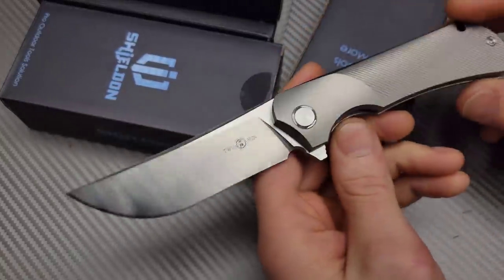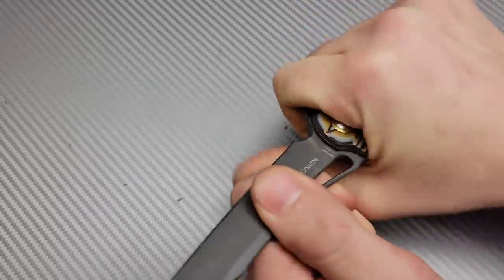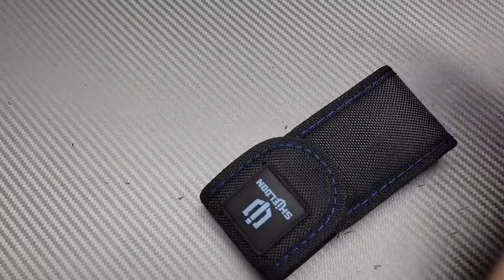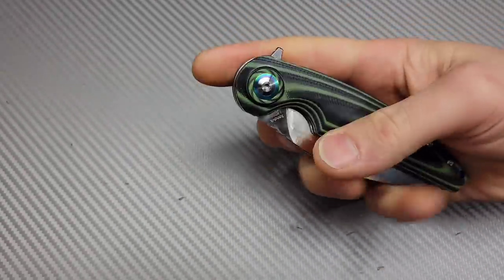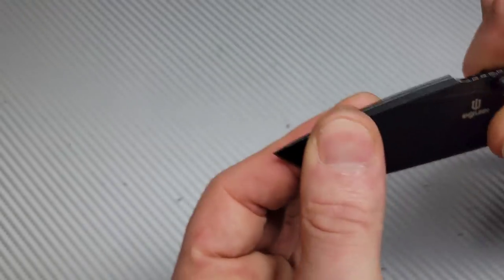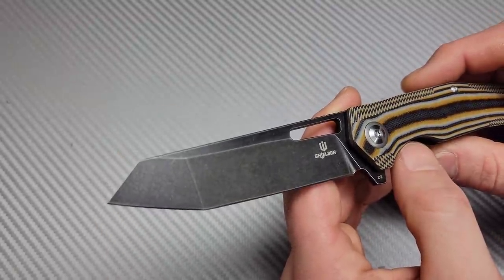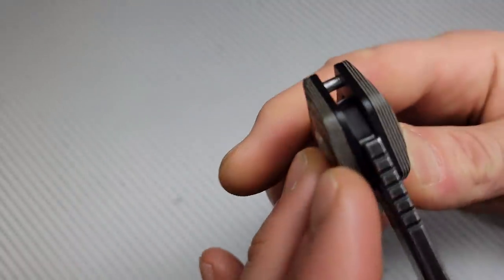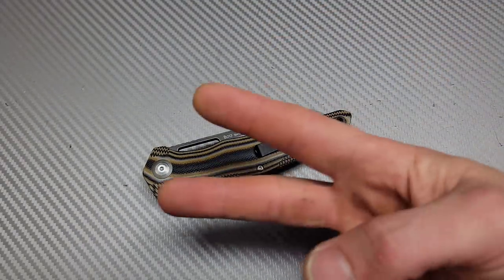NEW SHIELDON KNIVES UPGRADED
4 NEW SHIELDON KNIVES

7070G2 Relicanth

9061G-M Bulbasaur

9050G1   Bazoucan

9043G1-S   BOA

ruby Benchstone

Ceramic Rod

DIAMOND ROD

Tri stone

Jewelers loupe

Wiha Bits

Locktight stick

2 pack original & heavy KPL

Silicon Rings

OR